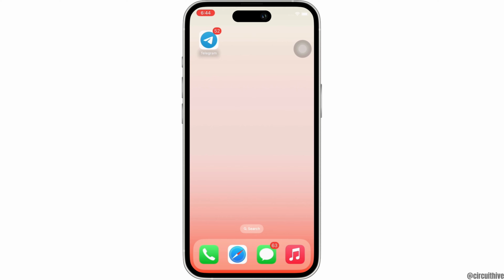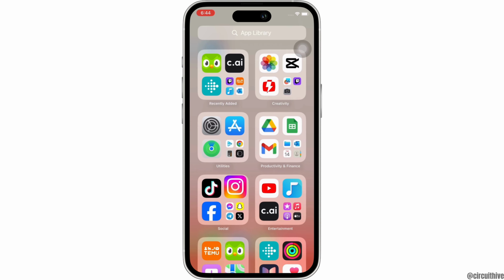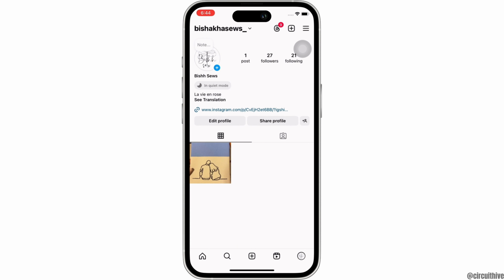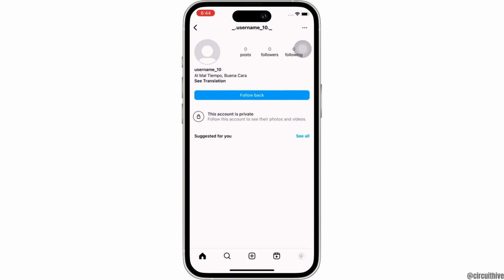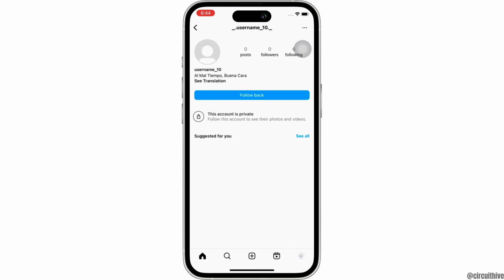How to View Private Account Without Following Them on Instagram (LATEST UPDATE 2024)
How to View Private Account Without Following Them on Instagram (LATEST UPDATE 2024) | Unlock Restricted Profiles

Curious about viewing private Instagram accounts without hitting the follow button in 2024? This guide provides the latest techniques and updates on how to access private profiles discreetly, granting you a glimpse into restricted content without the need for a follow request.

In this tutorial:
0:00 - Introduction
0:15 - How to View Private Account Without Following Them on Instagram (LATEST UPDATE 2024) | Unlock Restricted Profiles

Discover the most up-to-date methods for viewing private Instagram accounts without following them in 2024. From utilizing third-party tools to exploiting loopholes in privacy settings, this tutorial offers valuable insights and strategies to access private content on Instagram discreetly.

Unlock the potential of Instagram by learning how to view private accounts without following them with this latest update for 2024!